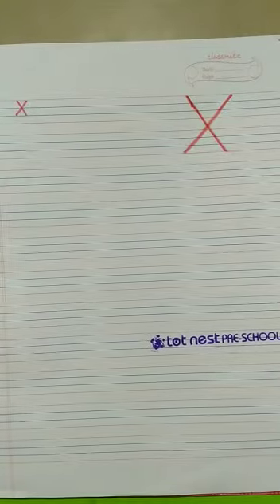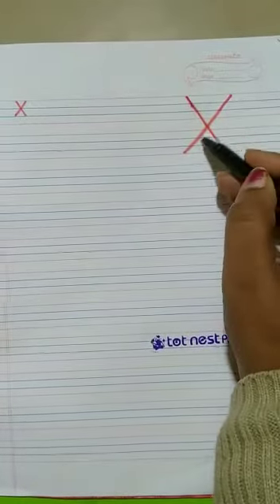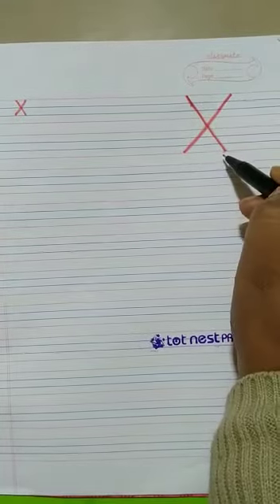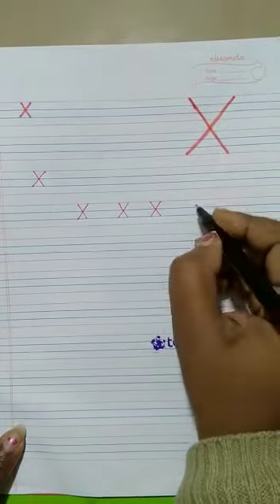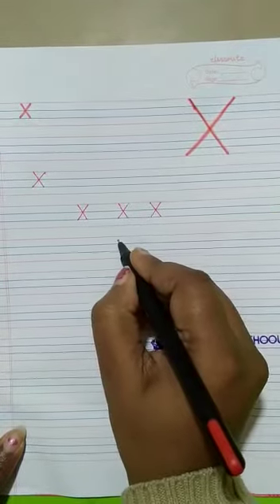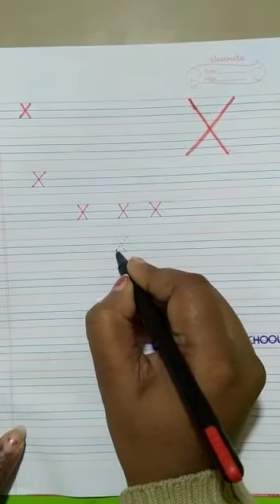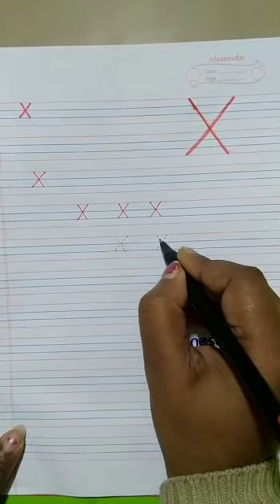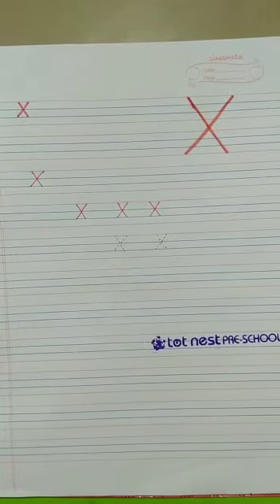English writing alphabet X for Nursery class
Watch this video to learn how to write English alphabet capital letter X. please follow the instructions and writing strokes.